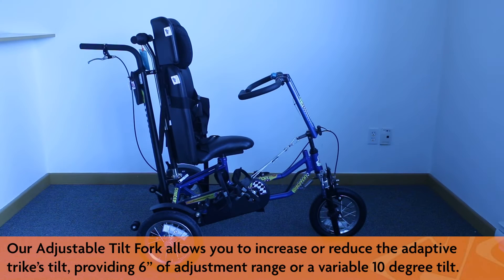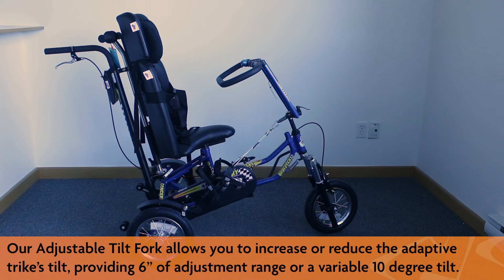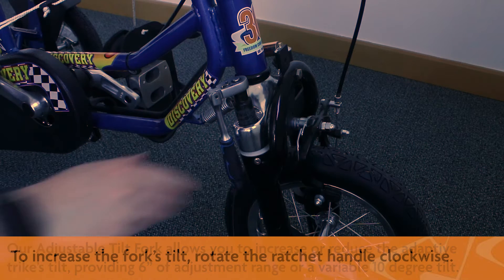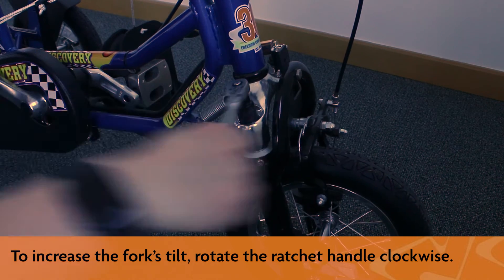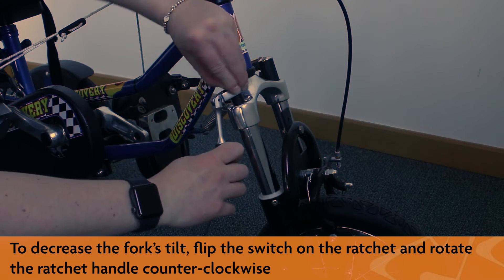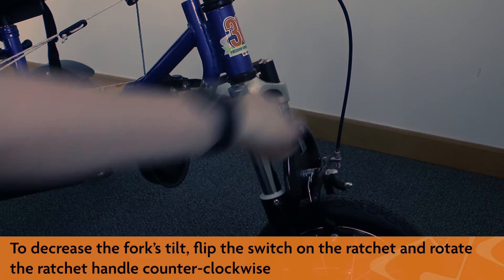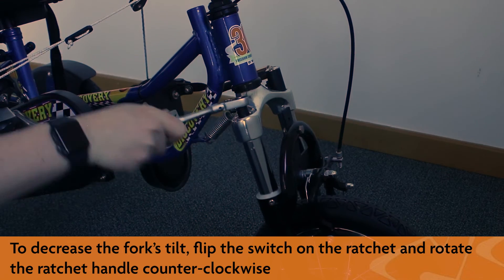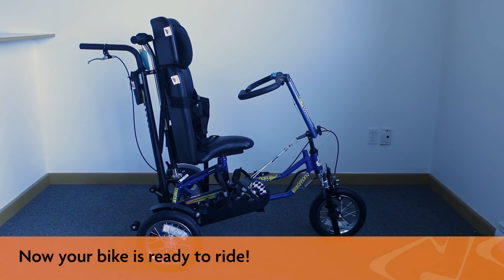Tilt Fork Adjustment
This video will show you to properly adjust the tilt fork mechanism.